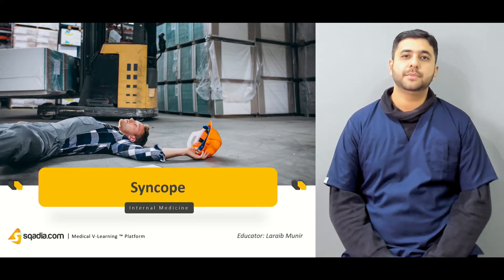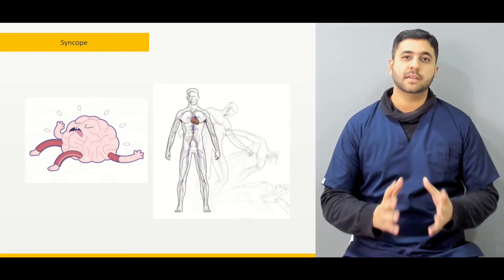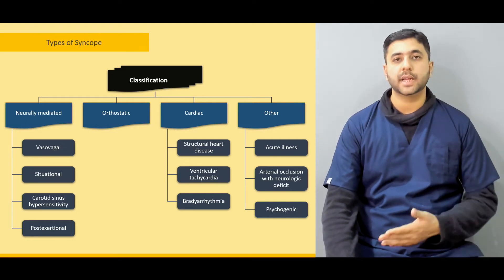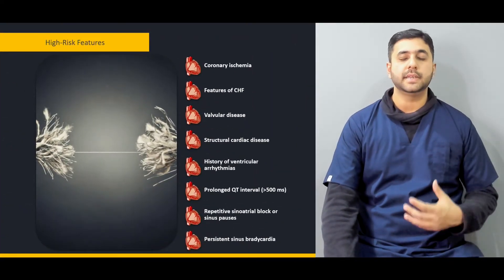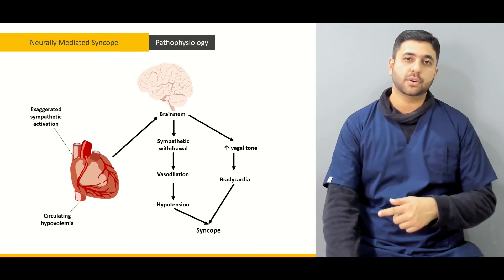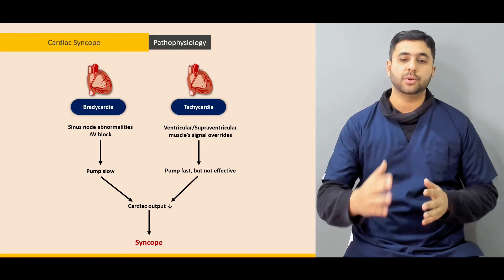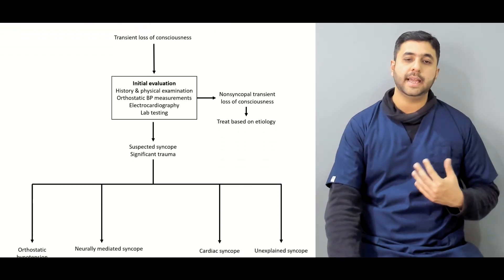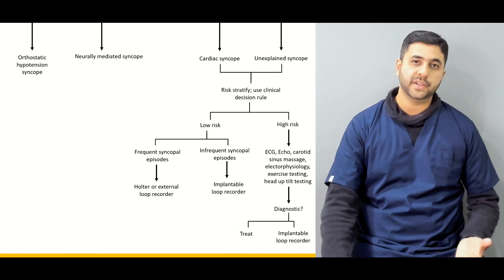Syncope | Causes and Pathophysiology | Orthostatic Hypotension | Introduction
Understanding Syncope: Why Your Friend Fainted 😵‍💫🩺

Ever wondered why someone suddenly faints? Watch this Internal Medicine V-Learning™ lecture on Syncope by sqadia.com to unravel the mystery behind it. 🌟

▬ 🌡️ Syncope Explained ▬▬▬▬▬▬▬▬▬▬
Syncope is a temporary, self-limited loss of consciousness caused by reduced cerebral blood flow. It serves as a symptom of an underlying pathology involving both the autonomic nervous system and the circulatory system.

▬ 🔍 Pathophysiology ▬▬▬▬▬▬▬▬▬▬
When cerebral perfusion and neurocardiovascular reflexes are disrupted by blood pooling in the extremities below the heart, a sensation of fainting occurs. This triggers baroreceptors to detect the loss of consciousness.

▬ ❤️ High-Risk Features ▬▬▬▬▬▬▬▬▬▬
Learn about high-risk features such as coronary ischemia, structural cardiac disease, family history of sudden death, preexcitation syndromes, and syncope at rest or during exercise.

▬ 🩺 Causes of Syncope ▬▬▬▬▬▬▬▬▬▬

👉 Neurally Mediated Syncope
Includes vasovagal syncope and situational reflex syncope due to an overreaction of the autonomic nervous system.

👉 Orthostatic Hypotension
A fall in systolic or diastolic blood pressure caused by primary and secondary autonomic failure, postprandial hypotension, drug-induced causes, and volume depletion.

👉 Cardiac Syncope
Caused by arrhythmias and structural cardiac diseases.

Learn how to approach syncope through differential diagnosis, covering clinical features and treatment options for all causes of syncope.

▬ 🌐 Further Learning ▬▬▬▬▬▬▬▬▬▬
Join professional educator Dr. Laraib Munir in this engaging lecture to enhance your understanding of syncope. For more in-depth knowledge, explore our other Internal Medicine lectures on sqadia.com. 📽️✨